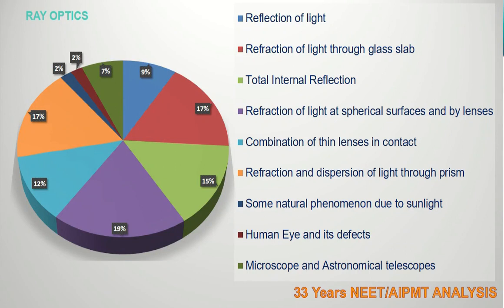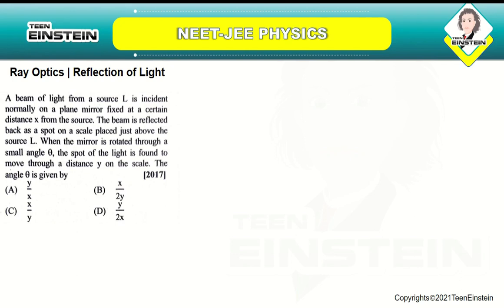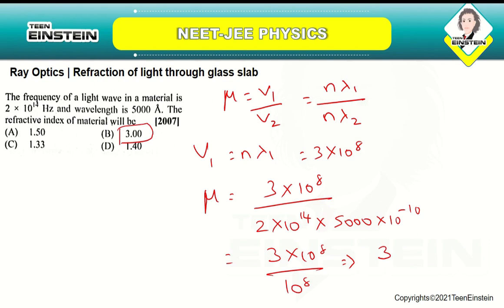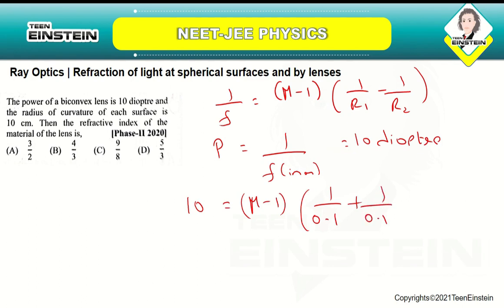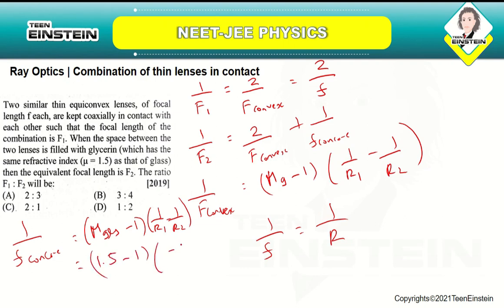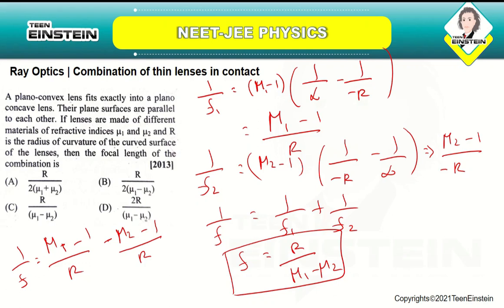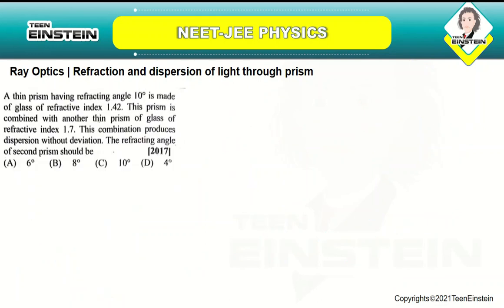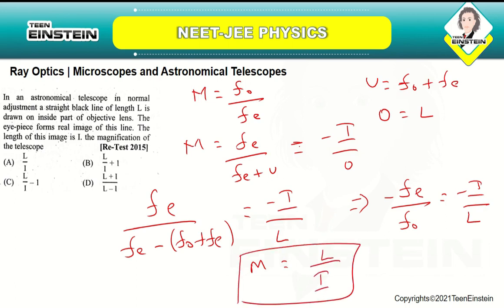TeenEinstein | Physics | Ray Optics | NEET|JEE |IIT |Solution for Previous Year Questions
NEET JEE and IIT Previous Year Questions  Ray Optics,
Reflection of light, Refraction of light through glass slab, Total Internam Reflection, Refraction of light at Spherical Surfaces and by Lenses, Combination of thin lenses in contact, Refraction and Dispersion of light through Prism, Some Natural Phenomenon due to Sunlight, Human Eye and its Defects, Microscope and Astronomical Telescopes
NEET PhysicsRay Optics
Previous Year Questions
Twelfth Grade
PhysicsRay Optics
NEET, IIT and JEE Exam Preparation Videos
STEM Tutoring
AP-Physics
NEET Preparation
NCERT Physics
CBSE Physics